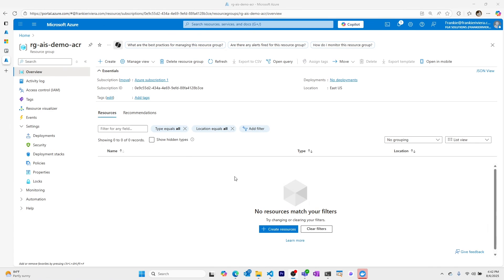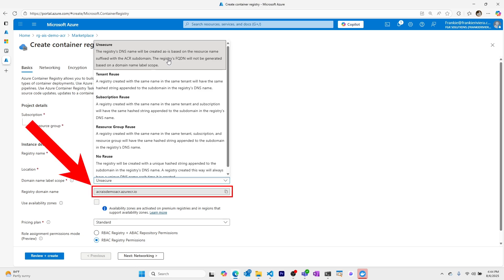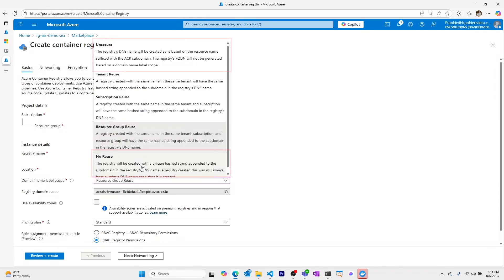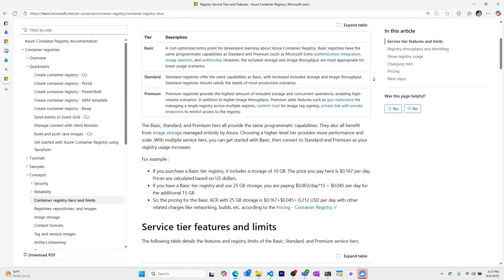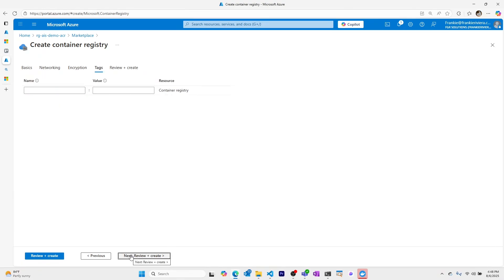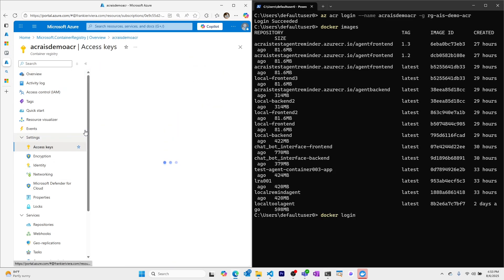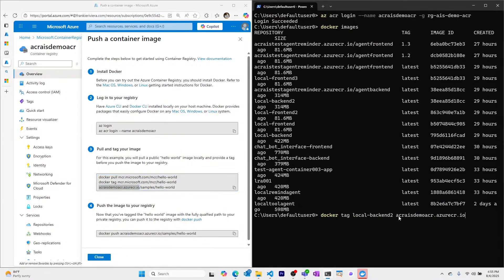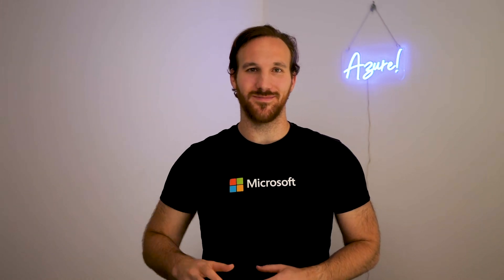How to create an Azure Container Registry (4 minute demo)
Learn how to create an Azure Container Registry (ACR) in just 4 minutes — and push your first container image to it. Perfect for developers, cloud engineers, and IT professionals getting started with Microsoft Azure container services.

In this step-by-step tutorial, you’ll discover:
✅ How to set up an Azure Container Registry from scratch
✅ How to push your first container image into ACR
✅ Key configuration options you need to know
✅ The fastest way to get your containers ready for deployment

Whether you’re learning to earn a new Azure Role or building real-world cloud solutions, this quick guide will get you up and running fast.

00:00:00 Intro
00:00:12 Create Azure Container Registry
00:02:46 Push an Image to Azure Container Registry

Pricing tiers for Azure Container Registry

See the Equipment (Hardware + Software) I use for Content Creation